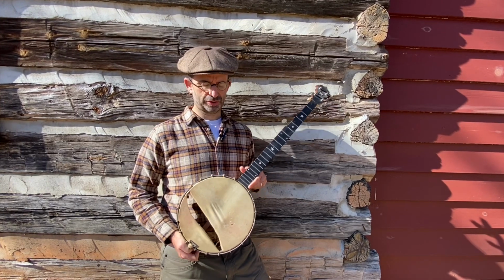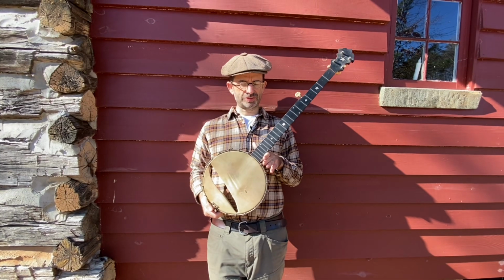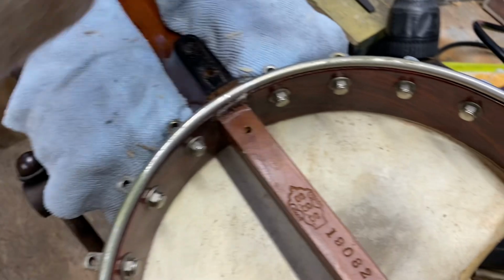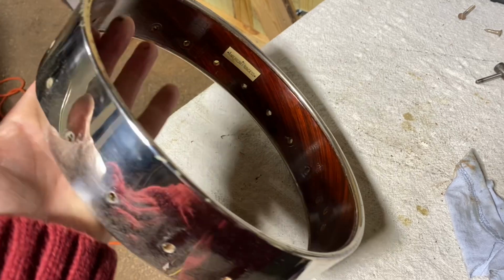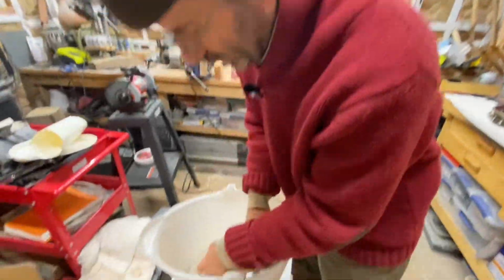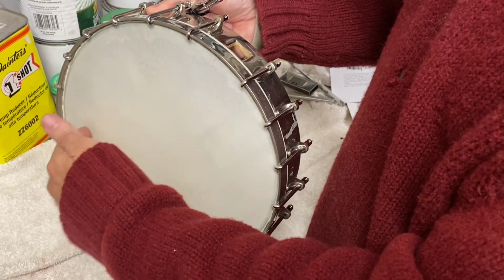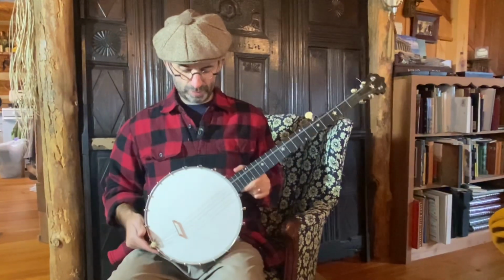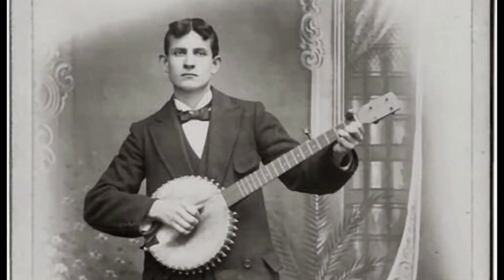Busted 1896 Banjo hasn’t played for 100 years! WILL IT PLAY?! SS Stewart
In this episode we will take a 129 year old banjo found in a basement and see if we can restore it will original materials to see what it sounded like in 1896!